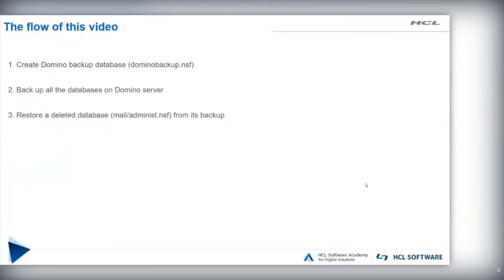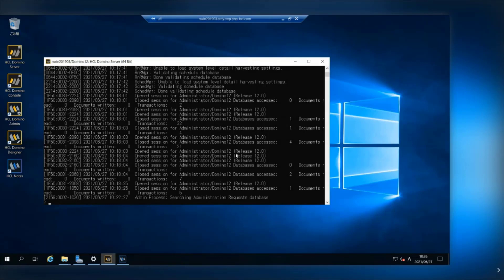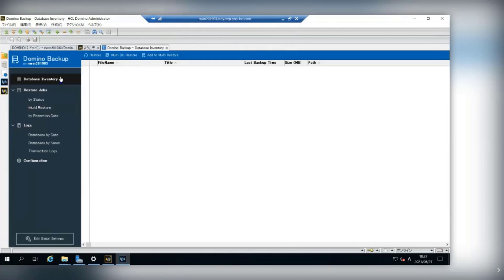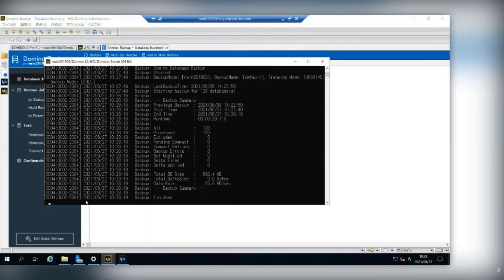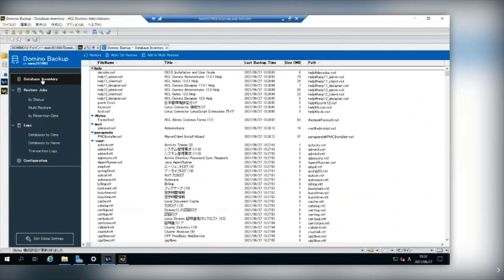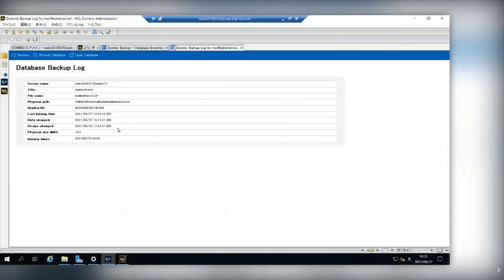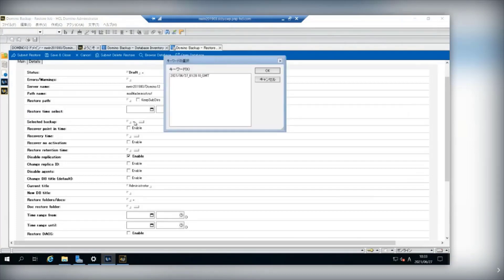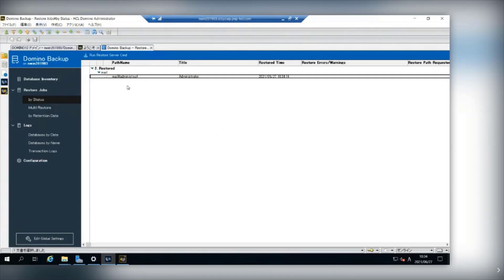HCL Domino - Use the Backup/Restore Function in Domino V12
This is a short video to show you how to use the Backup/Restore function provided in Domino V12.